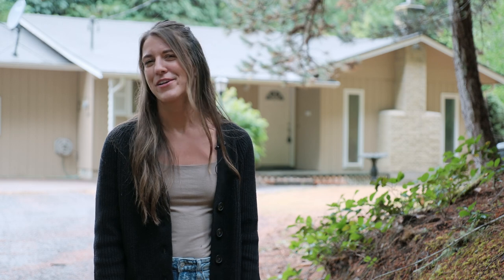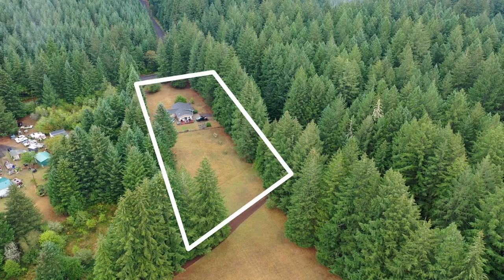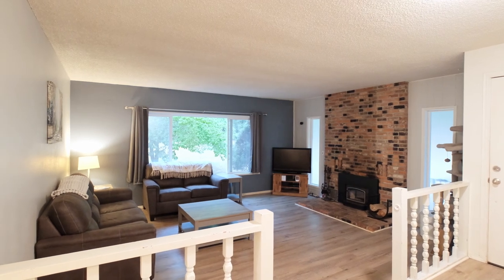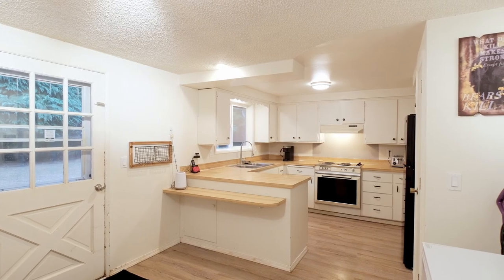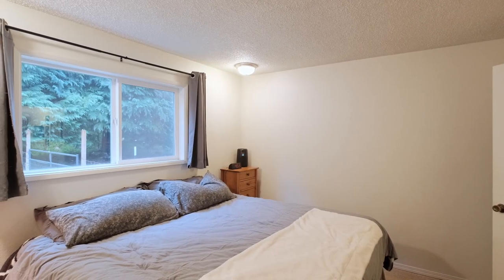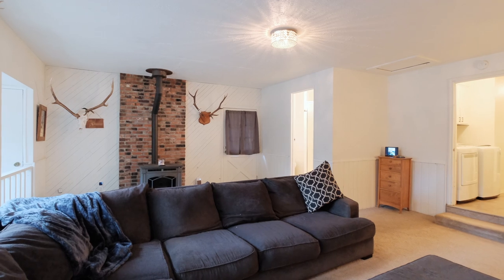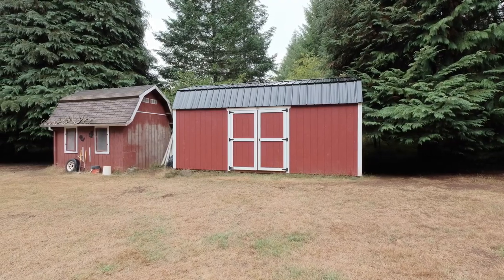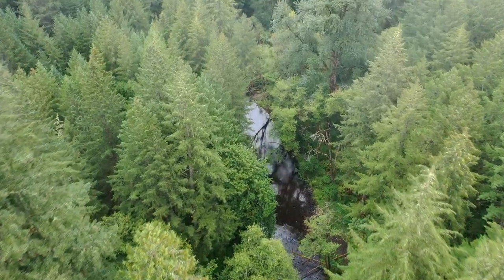39691 Mohawk Loop Marcola Oregon AGTU